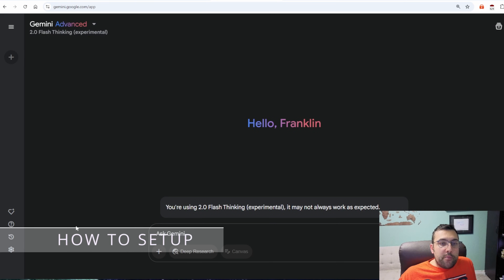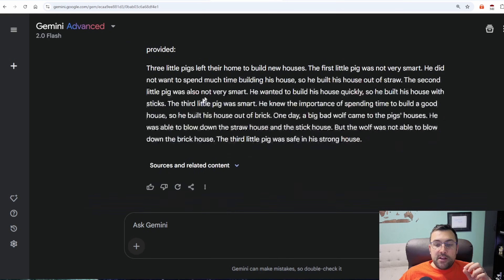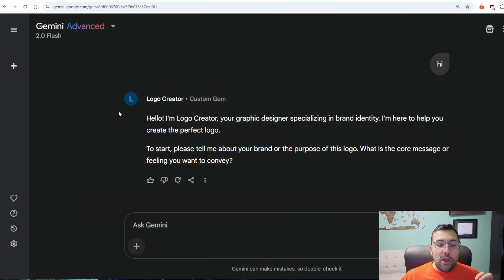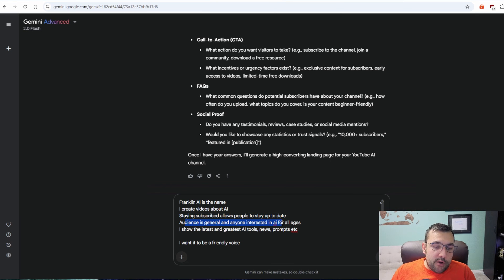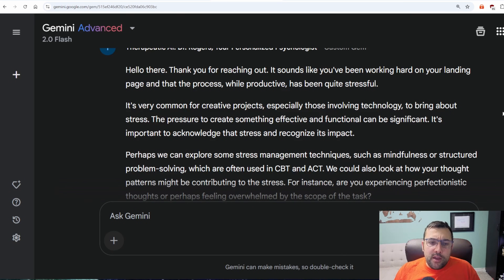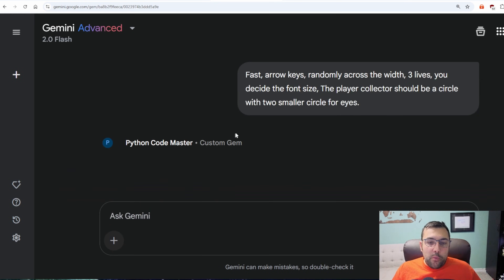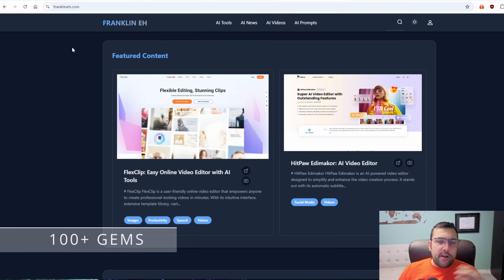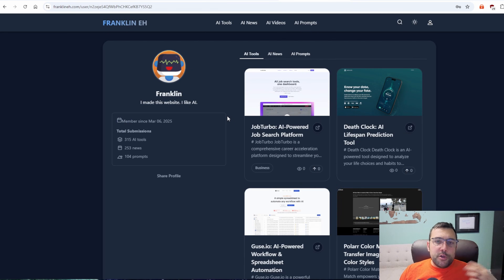7 Killer Google Gemini Gems That Will Change Your Life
Google Gemini Gems That Will Blow Your Mind!

Prepare to explore the future of technology with these 7 mind-blowing Google Gemini gems! From writing in your unique style to designing logos in seconds or even creating personalized psychological support, these tools redefine how we interact with AI. Whether you're looking to revolutionize your digital creation process, build a stunning landing page, or even develop simple Python games, these gems are your gateway to innovation.

Learn how to unlock the power of the Gemini thinking model to create smarter, more human-like outputs—all for free! Plus, stick around to discover a website with hundreds more game-changing tools that will supercharge your AI journey. Ready to transform your workflow? Watch now to join the AI revolution and unleash your potential with Google Gemini gems!

CHAPTERS:
00:00 - Intro
00:44 - Write Like Me
02:31 - Humanizing
03:08 - Logo Design
04:02 - Landing Page Builder
05:24 - Dr. Peter Rogers
06:38 - Mastering Python Code
07:36 - Astrology Insights
08:22 - 100+ AI Gems
09:26 - Final Thoughts